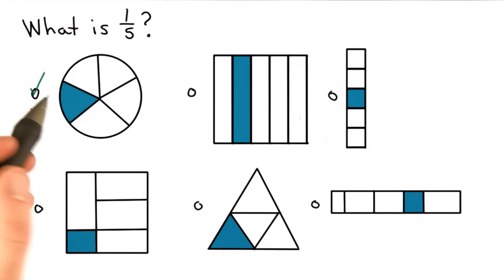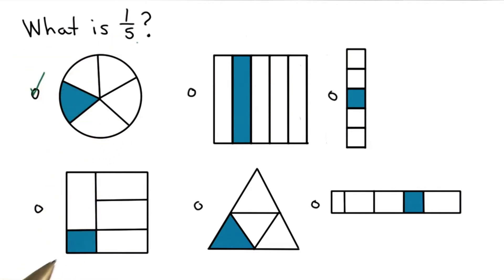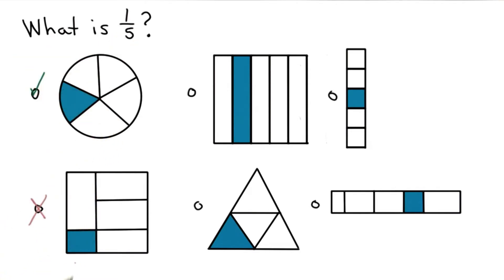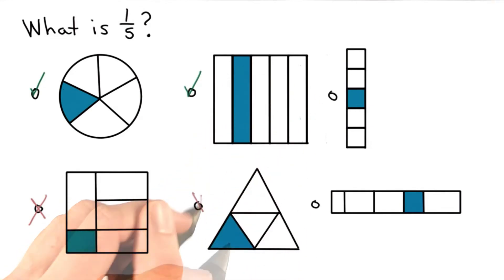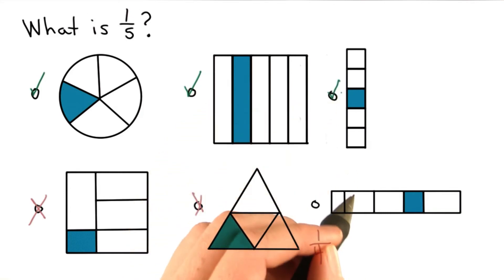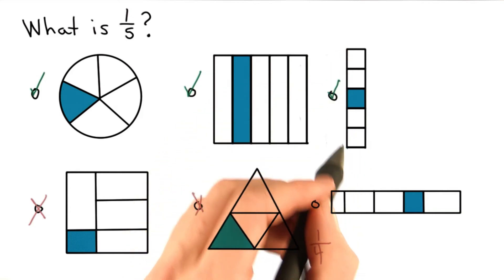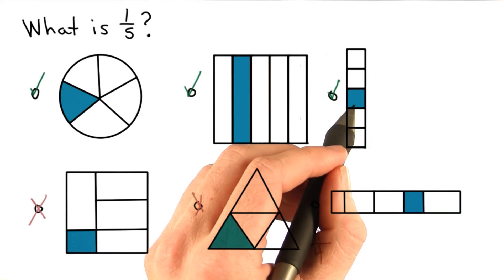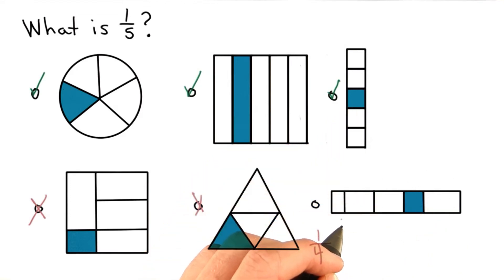One Fifth - Visualizing Algebra